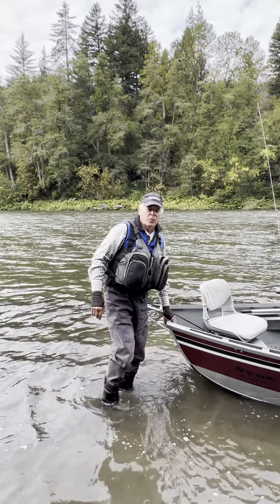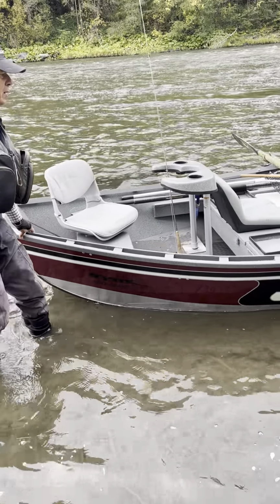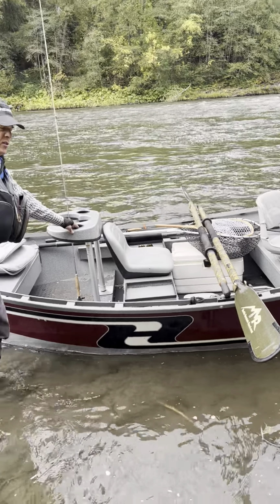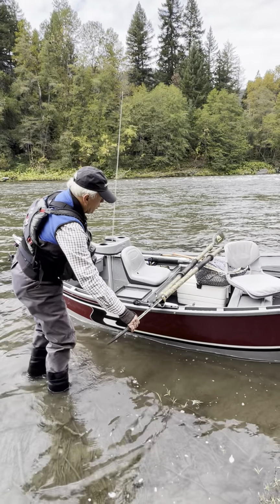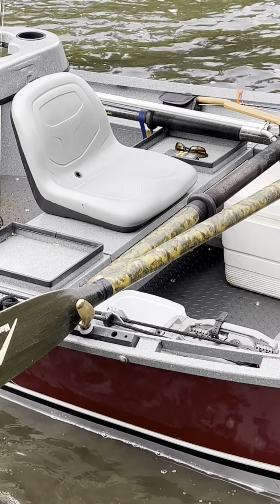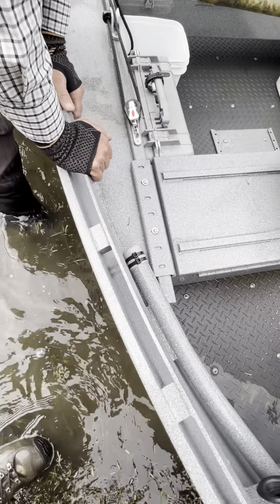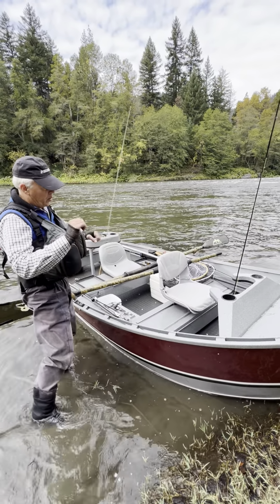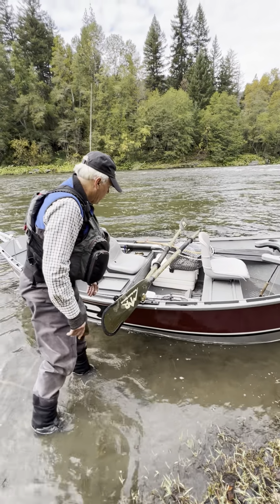2023 Hyde pro series review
The aluminum Hyde pro series drift boat is reviewed by Marble Mountain Ranch owner Doug Cole.  You can view it getting rowed through some class III Klamath White Water